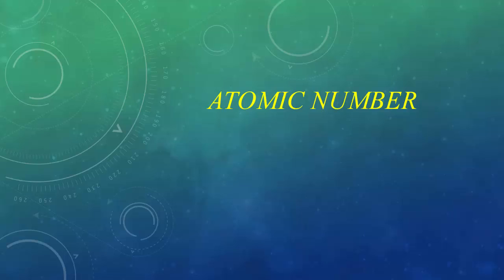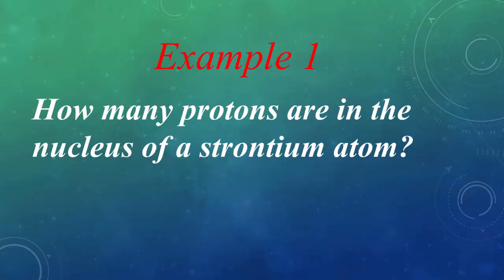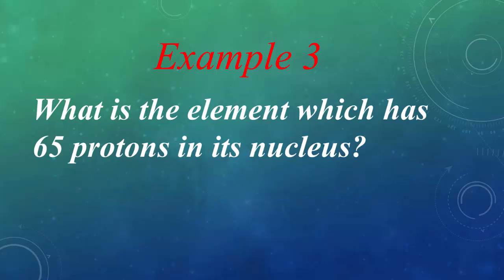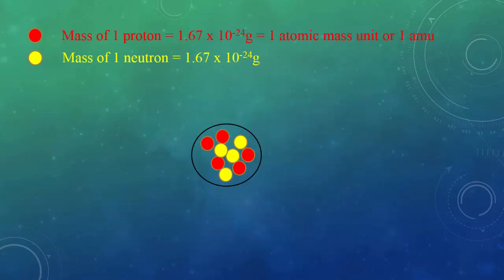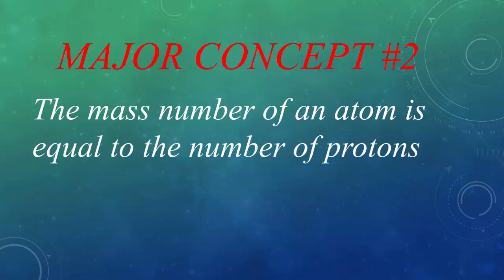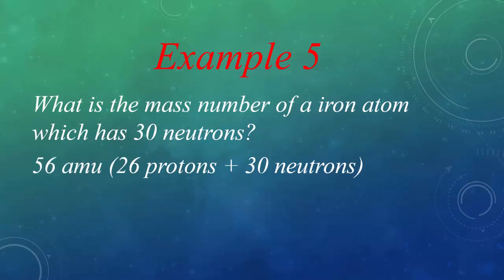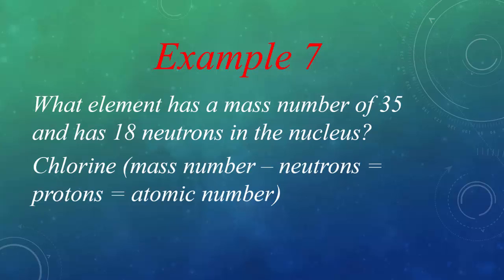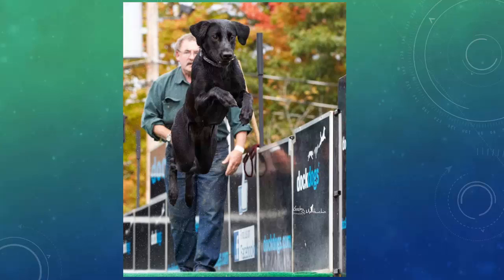4.2 Atomic number and mass number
What the atomic number and mass numbers are and how to calculate those numbers